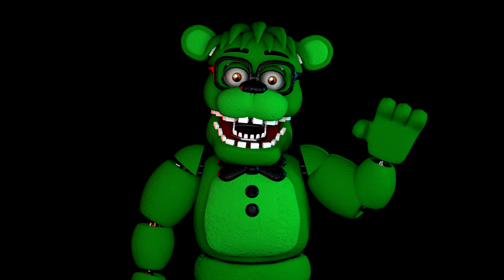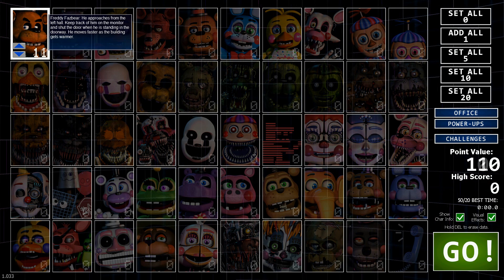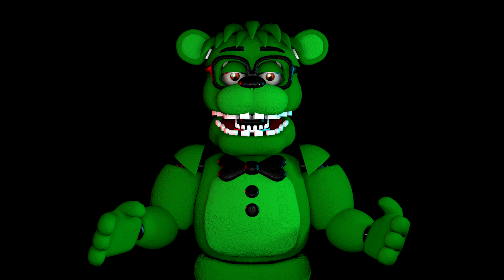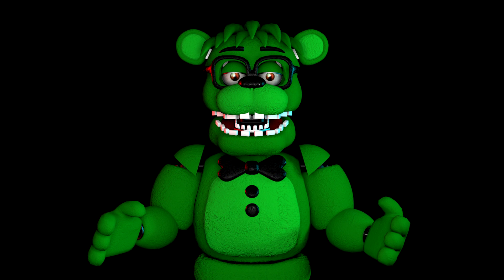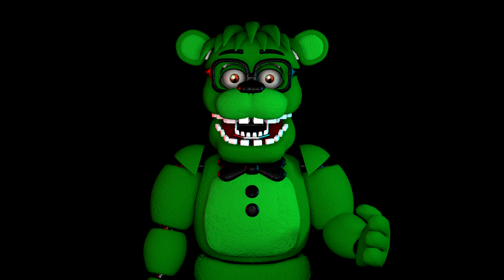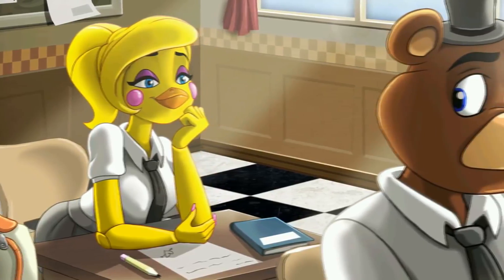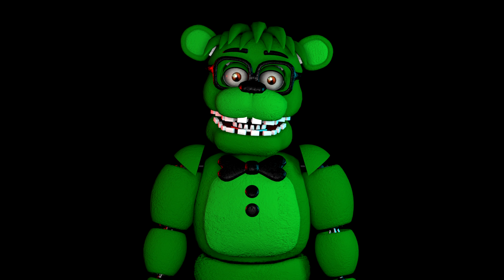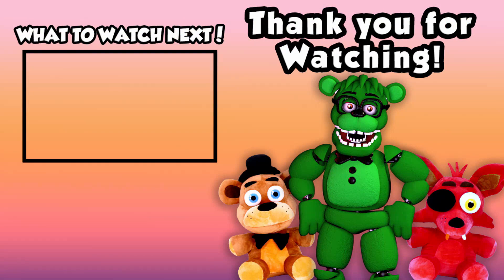AndrewJohn100's Review of Ultimate Custom Night!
Today Andrews shares his thoughts on the Super Smash Bros of the FNaF franchise, the Ultimate Custom Night.
TIMESTAMPS:
Intro: 0:00
Overview/Story 0:31
Gameplay 1:30
Soundtrack 12:00
Voice-Acting 12:55
Final Verdict 17:00